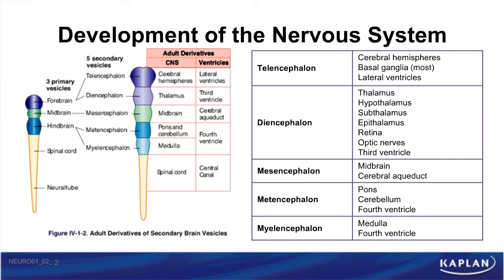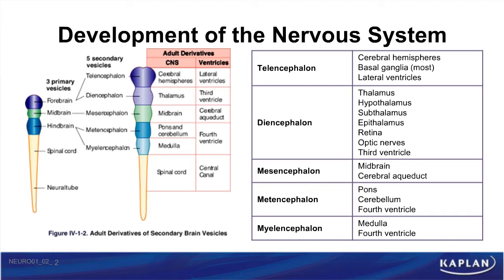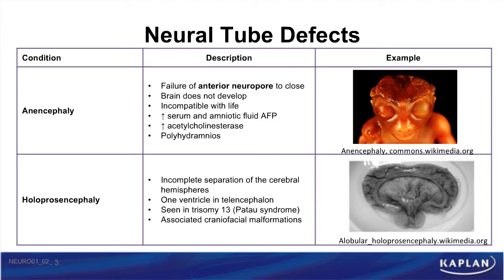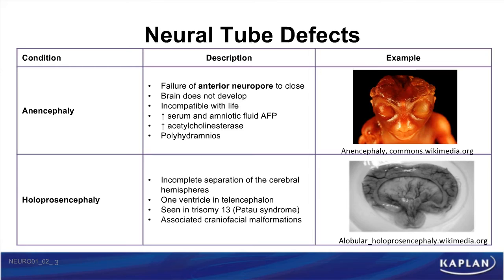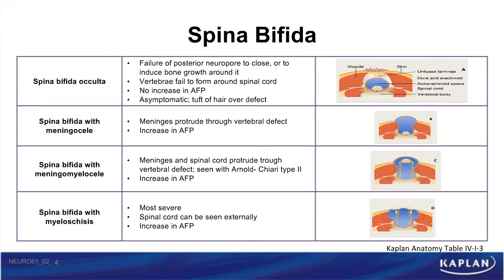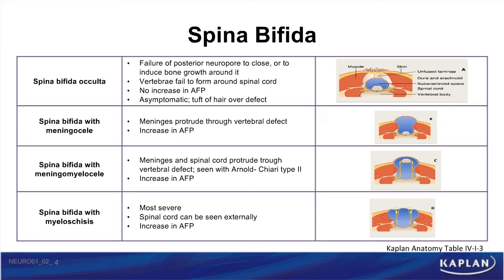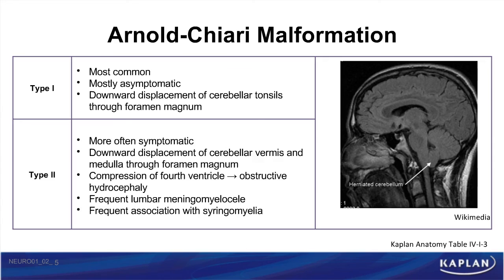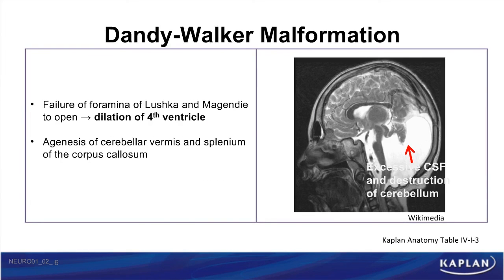USMLE® Step 1: Neuroscience: Development of CNS Animation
USMLE prep from Kaplan Medical helps you study CNS animation development and other important exam topics.